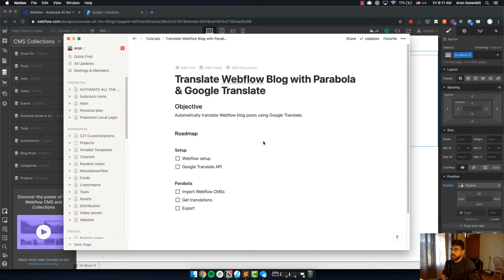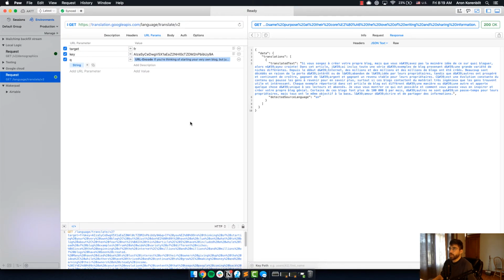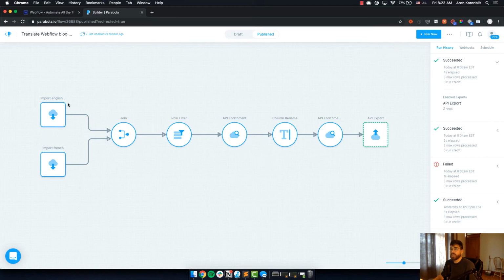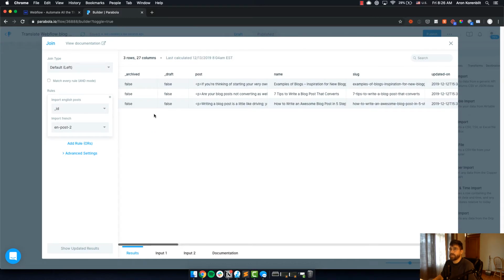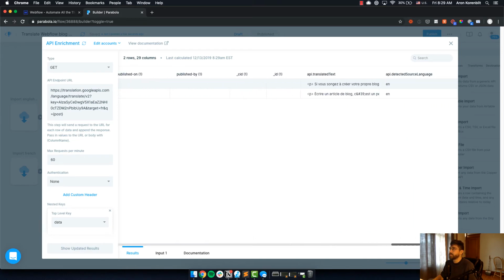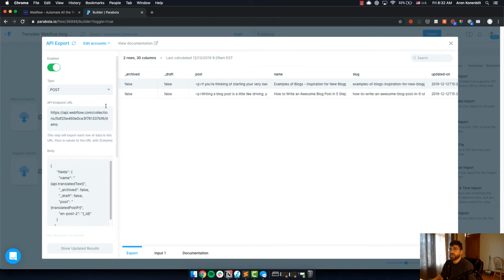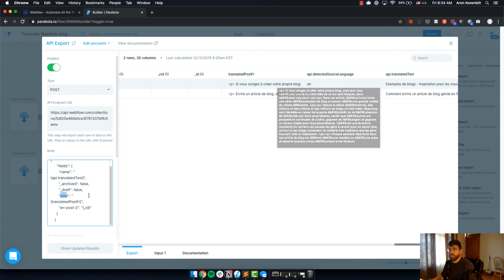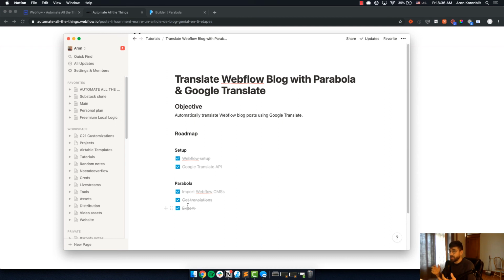Translate Webflow Blog posts with Parabola and Google Translate